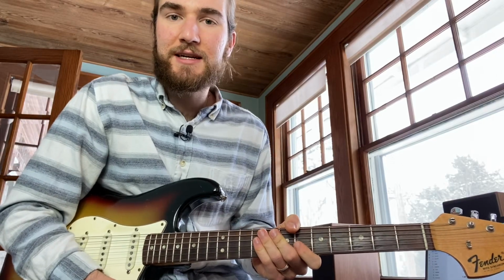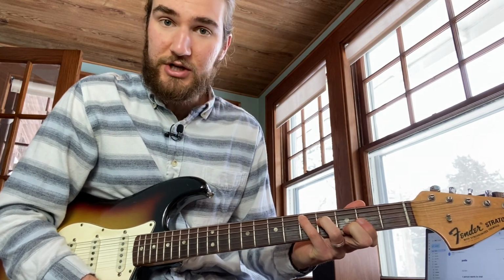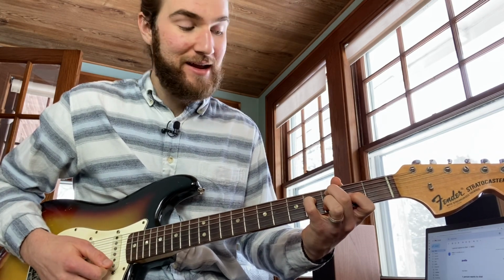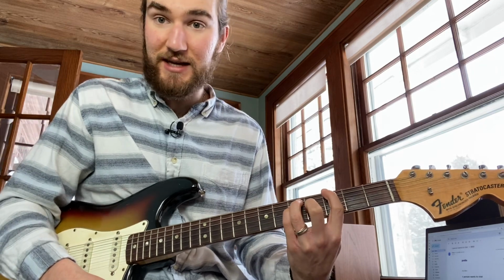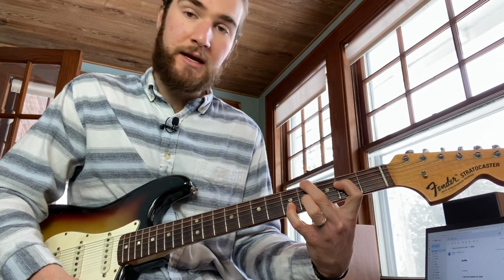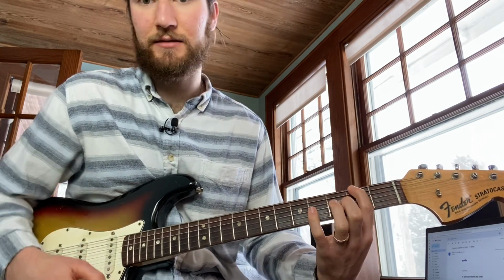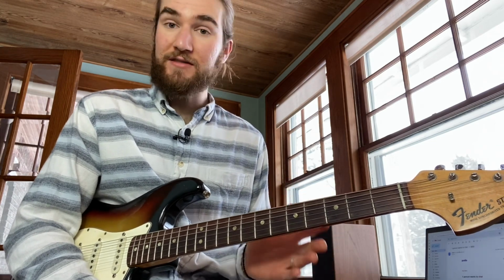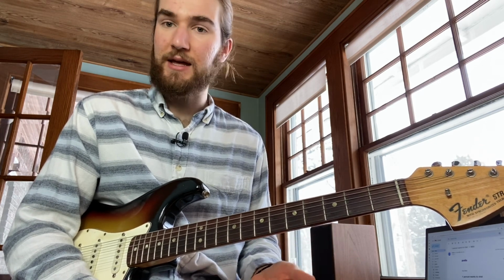Eldon Shamblin Fills on “San Antonio Rose” Western Swing Guitar Lesson (Monthly Membership Preview)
Bass Note Fills on San Antonio Rose (Part 1/3)

2023 Monthly Lessons on Western Swing Standards, Eldon Shamblin Rhythm Guitar Style, Western Swing Single Note Soloing, & Chord Soloing.